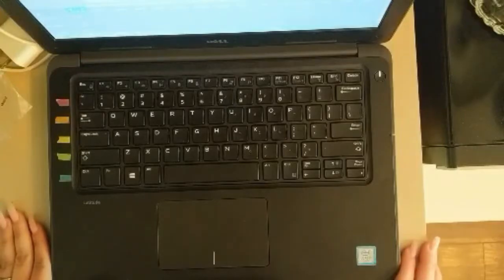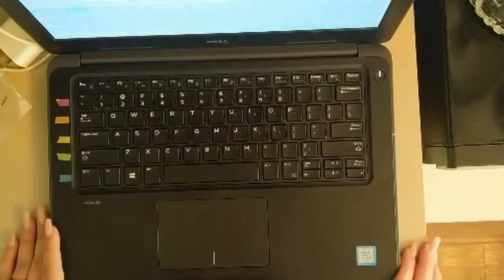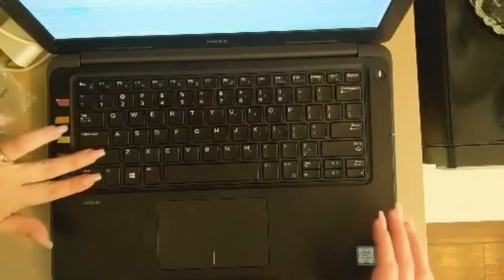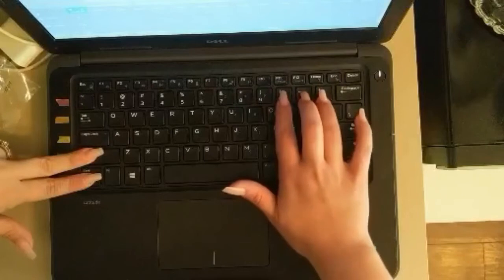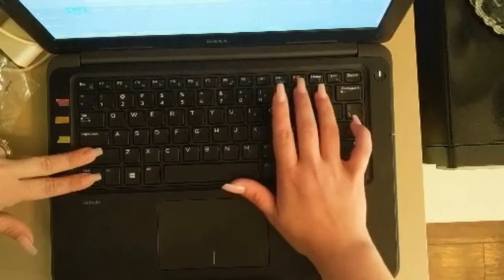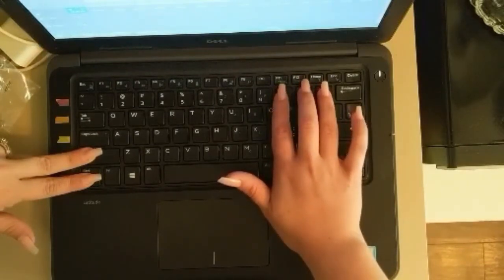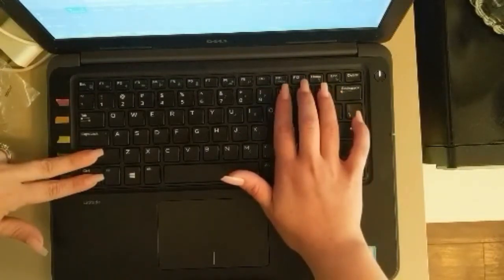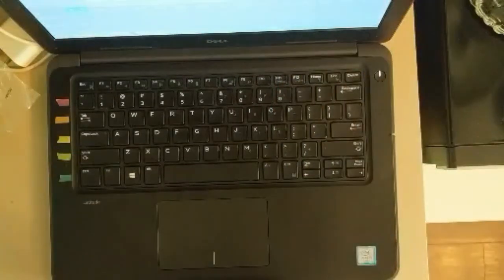MAP Resolution/Workstation Readiness Error Fix